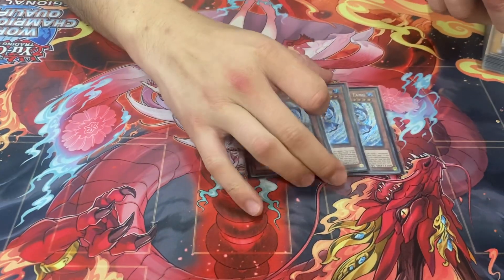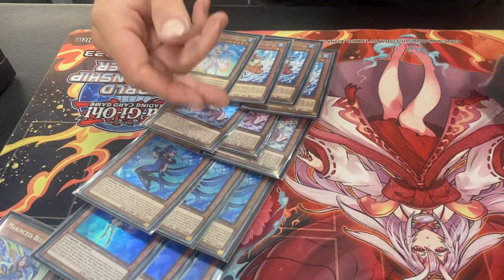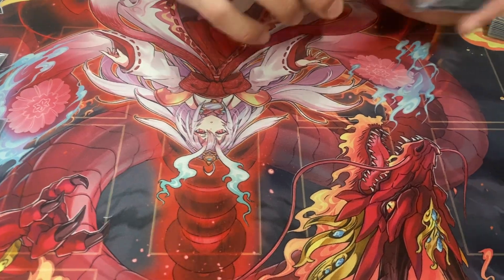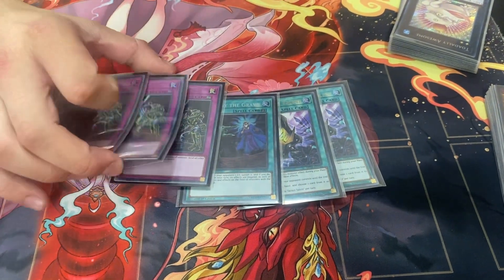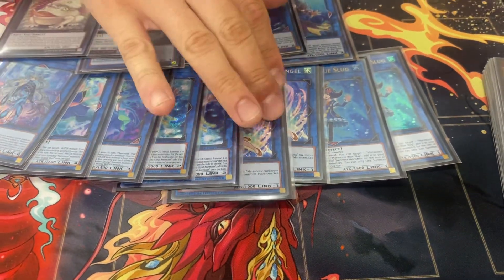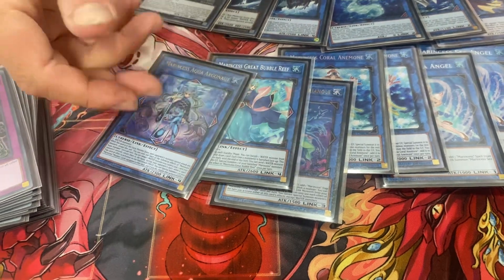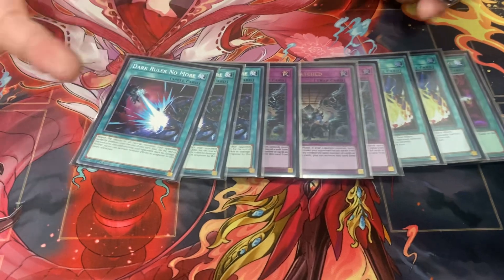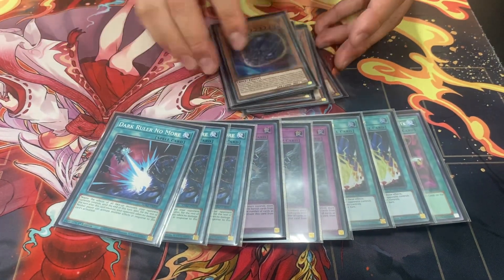3rd Place AG Regionals Han Lin with Marincess ! Deck Profile